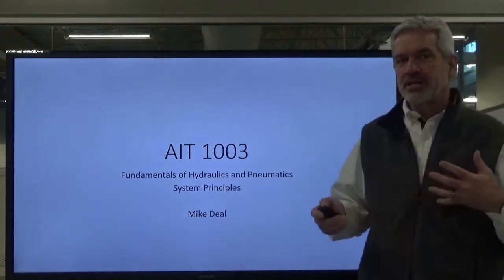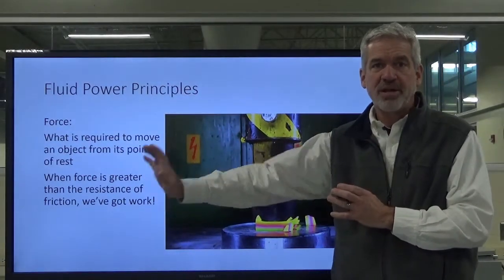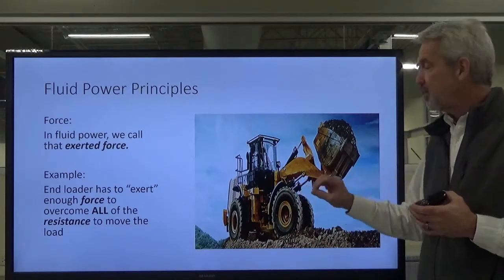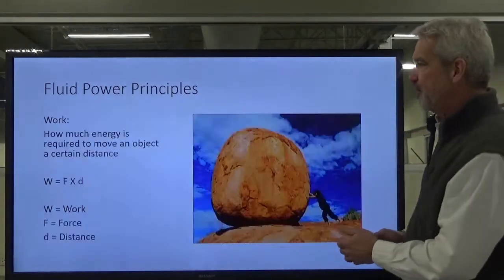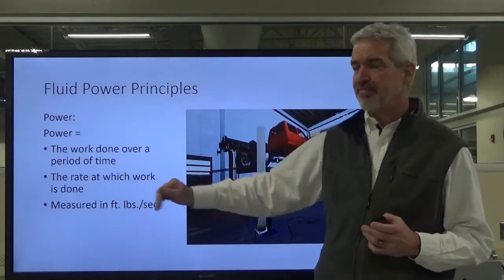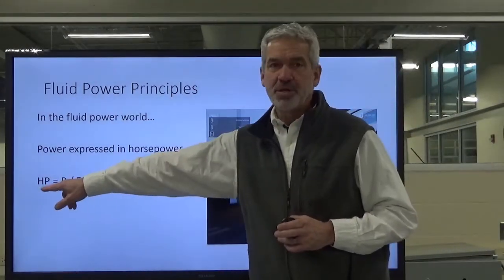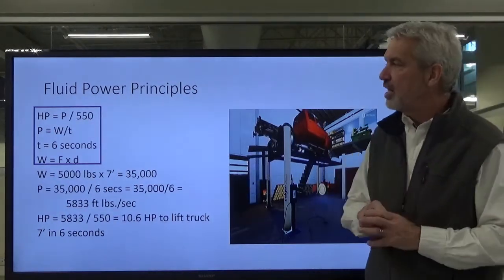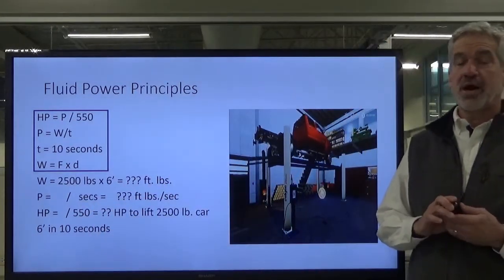AIT 1003 Fluid Power System Principles Lecture Two